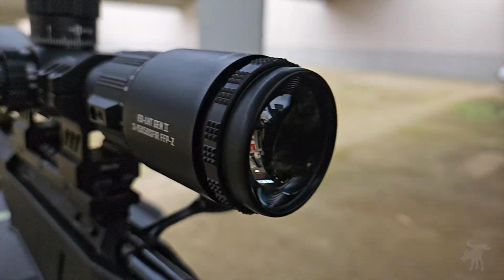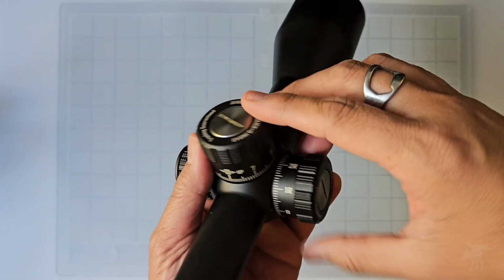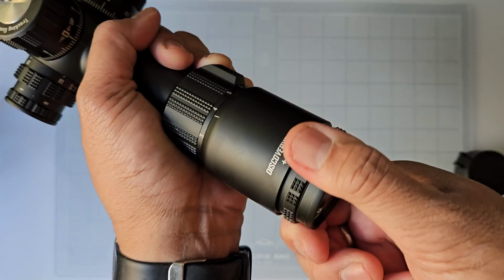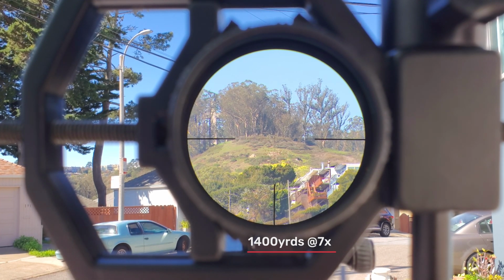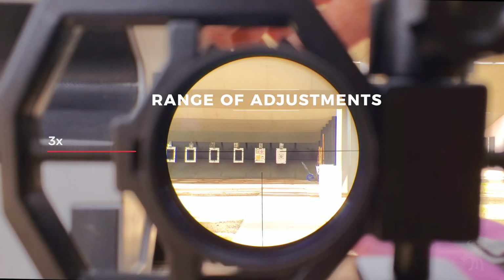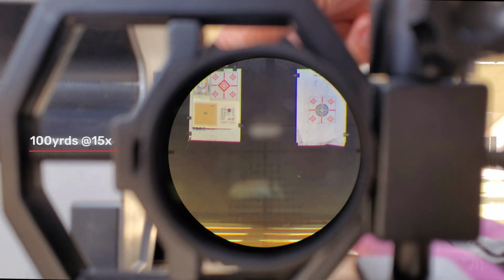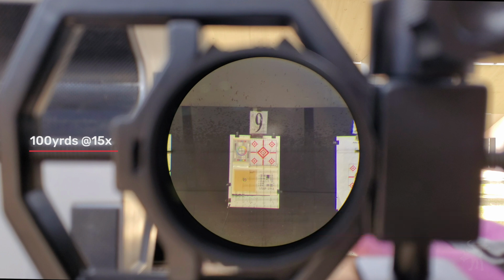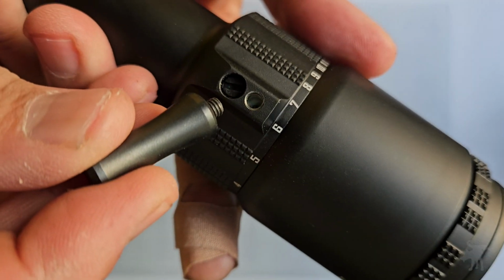Sharpest scope under $300: Discovery ED-LHT Gen 2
Discovery Optics sent me the new Gen 2 ED-LHT 3-15x50. One of the most affordable precision rifle scopes with Japanese ED glass.

CHAPTERS
00:00 Intro
00:54 Features
05:44 Outdoor testing
07:20 Illumination
07:47 Range of Adjustment
08:36 Box Test
09:43 Resolution Tests
11:43 Conclusions

CREW
Producer: Giselle Palacios-DelMundo
Camera: Scott "SCOOTY" Mitchell
Producer (EDC): Tony "STICK" Samaniego
Producer (PS/LEO): Darryl "PARABELLUM" Russell
Researcher: Ciri Santos
Researcher: Otto Tang
Key Grip: Clayton Bailey
Production Assistant: Marcella Palacios-DelMundo
Production Assistant: Tomas Palacios-DelMundo

PRODUCTION NOTES
Shot on Panasonic G9, G100, and Samsung Galaxy phones
This video is for educational and entertainment purposes only. All demonstrations were filmed in a safe and legally regulated location. Do not try this at home without proper supervision. Portions of this video may have been filmed in a Law Enforcement shooting range supervised by a certified Range Safety Officer.